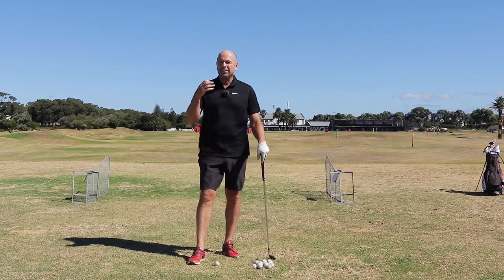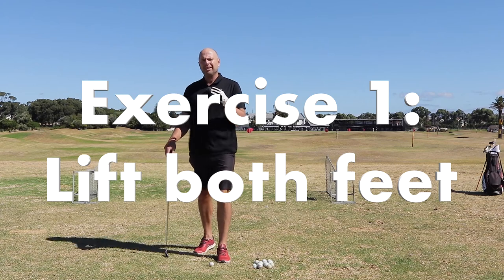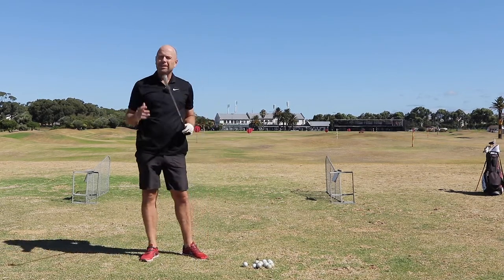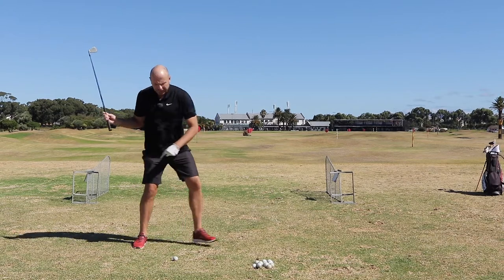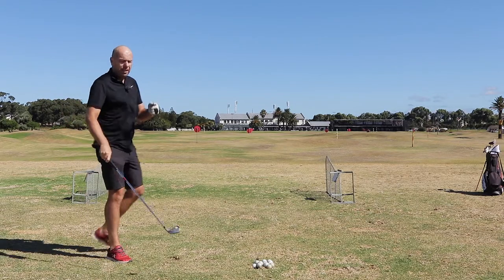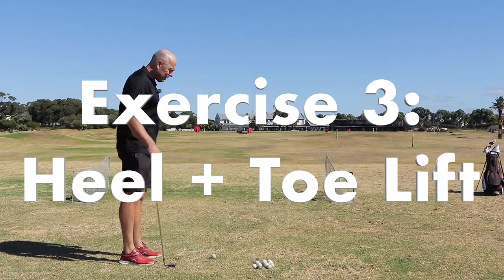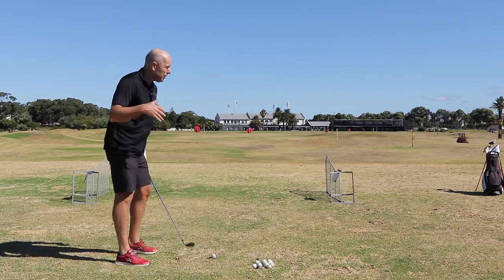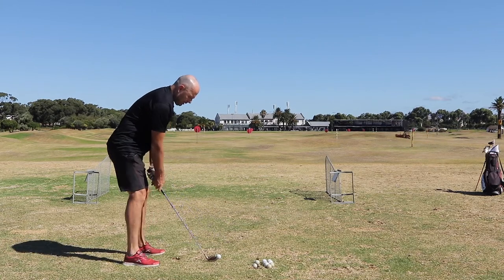Better golf swing timing - learn to use your dancing skills!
If you are struggling to create clean contact when pitching or chipping the ball, do this:

Transcript:
0:00 Hey there, I'm Vaughan and welcome to Golf Beginner World. This is the situation: You're standing over the ball and you have a terrible feeling. You just know that you are going to hit the ball fat. So what happens? You hit the ball fat or you compensate by pulling the arms - the old chicken wing - and you top the ball to the other side of the golf course. We all know that feeling -I know that feeling and I'm sure you've been in that situation before.

0:36 I want to help you, right now. I want to give you a method that will help you in these situations. It will save you, it will take the fear away from this shot. Ok so all you got to do is the following. Normal stance -  when I say normal stance, I mean the feet pretty close together. That's good. Left foot turned open. Open Stance. I like to play the ball in the middle, but if you'd like to play the ball further forwards to get the ball higher or further back in your stance because the lie is not so great, that's fine, do that. So when I take my stance,  my shoulders are basically parallel to the ball-target line.

1:24 OK, now the swing begins. Start on plane.  Make sure that your hands are over the line of the feet and that the club head is in front of the feet. I'm talking about the start of the backswing. You decide how far you want to swing back. And then please, as you would, as you must, when you do your full swing, start on plane. While you're rotating, drop your hands and arms. That's very important.

1:50 But now, this is the point, this is what is going to help you. After you've started well and started the downswing correctly, I want you to think CUT. Really swing to the left. You notice I'm not releasing. I'm holding slightly. Swing to the left - that has great advantages: You will hit the ball and then the ground. You see, when I swing to the left I hit the ground later. If I swing to the right I hit the ground earlier. You'll accelerate, you'll have a far better contact and you will impose a bit of backswing on the ball which is good.

2:34 You might now want to say to me : Vaughan; I don't want to slice my ball. That's the point. You can't slice from 30, 40, 50 yards out. If you really do feel as though that you have an open club face, all you need to do is strengthen your grip slightly by turning your left hand slightly to the right. Then it's fine. Really what's important - I've got a sand wedge by the way - is that the club face points towards the target in impact. You can swing to the left and the ball will fly straight.

3:07 Ok, I've spoken enough. Let me hit a few balls. I'm really thinking, swing to the left, which allows me to accelerate through the ball. And it's really great because you get a bit of spin out of the shot. And try this out a few times. You will really feel confident about the pitch shot. You'll start loving this shot. It's so important for your golf game, because these shots are the make or break shots for your round. Thanks for watching. I really look forward to seeing you again. I'd love a thumbs up. Please share this video with your friends - if they are beginners as well.

DO YOU WANT TO FIX YOUR SWING?